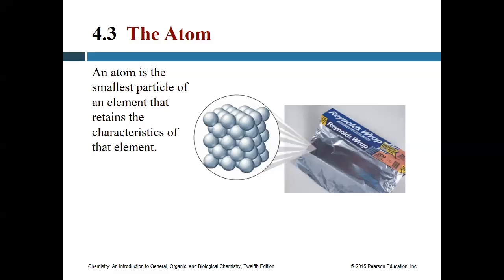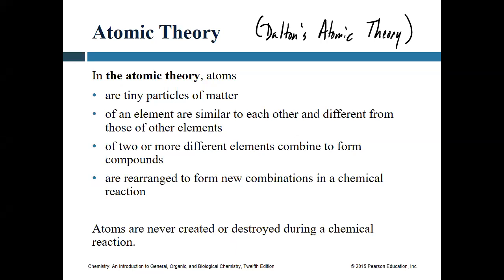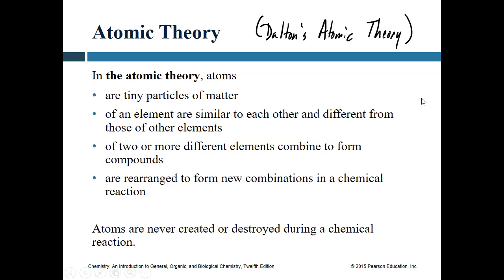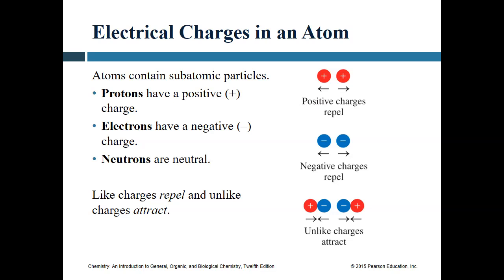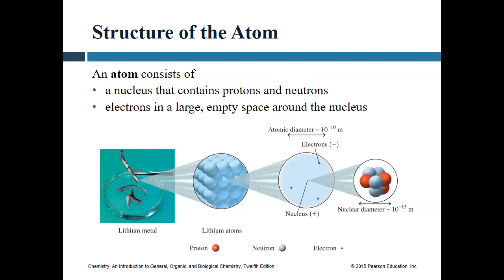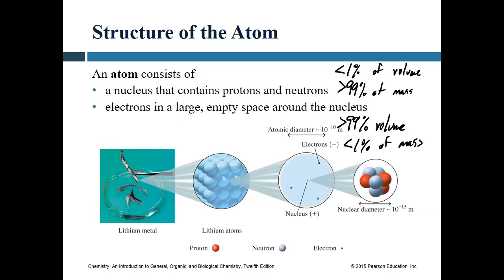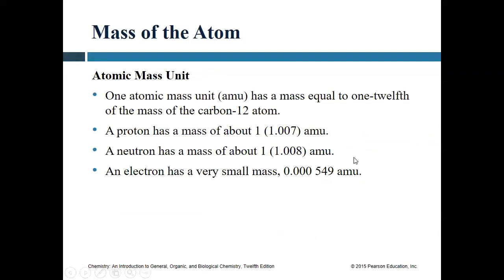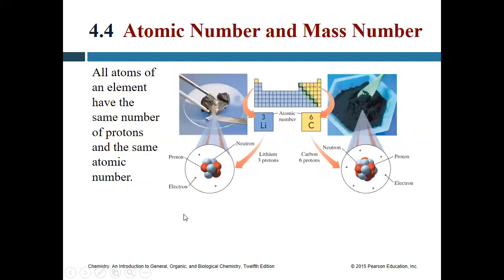Chapter 4 finale - Atoms and Isotopes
In this video, we overview what atoms are made of (protons, neutrons, and electrons) and how to process the scale of the nucleus vs. the electrons.  We also introduce an activity relating the ideas of elements, atomic numbers, and mass numbers.